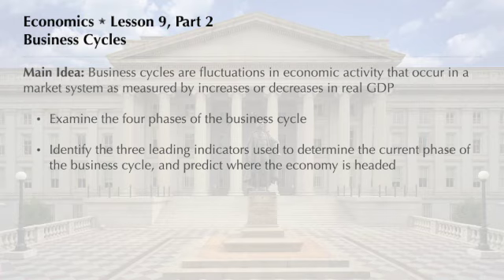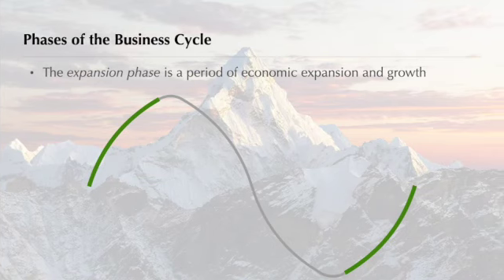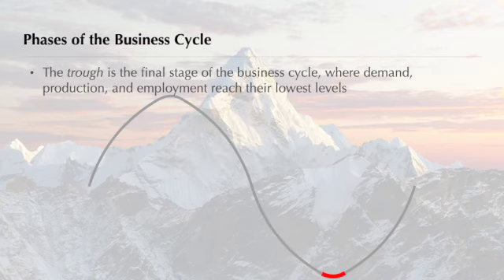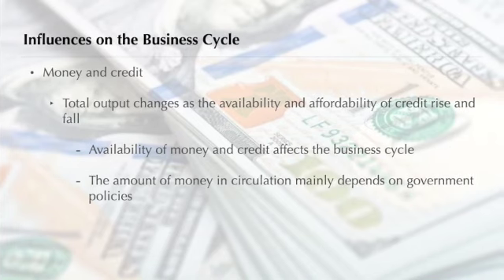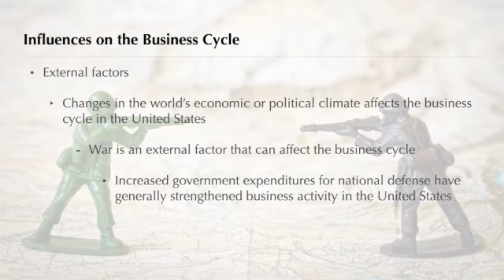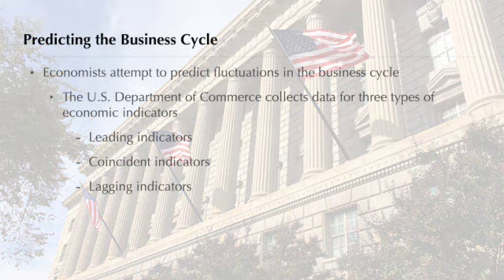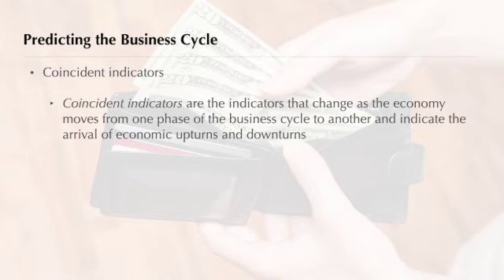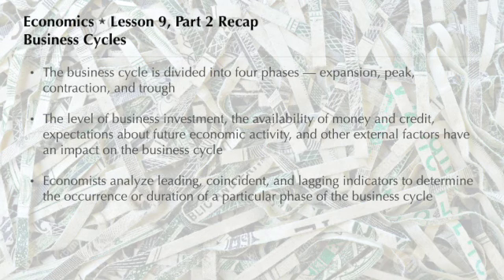Economics ✮ Lesson 9, Part 2 ✮ Business Cycles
● E - 2.1.2 - Economic Indicators – using a number of indicators, such as gross domestic product (GDP), per capita GDP, unemployment rates, and consumer price index, analyze the current and future state of an economy.